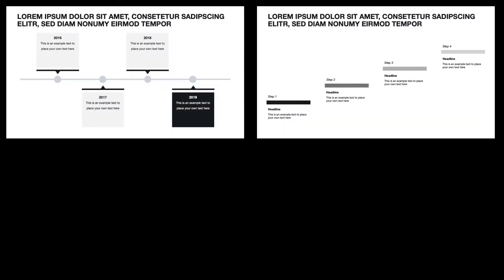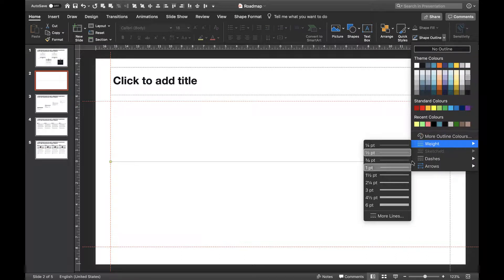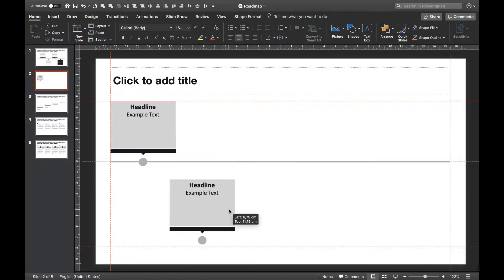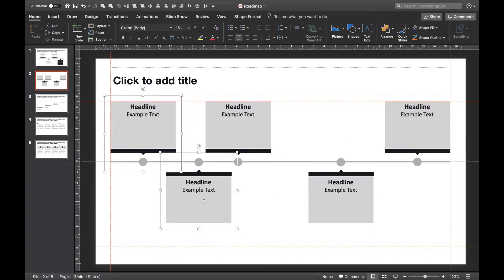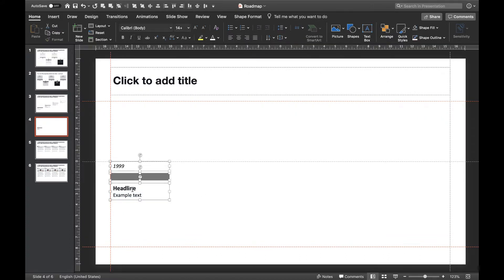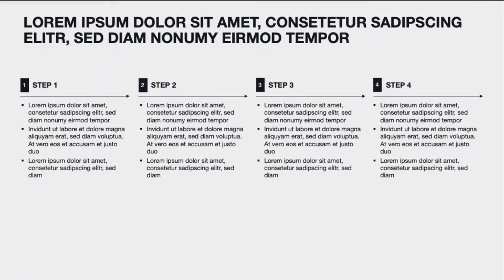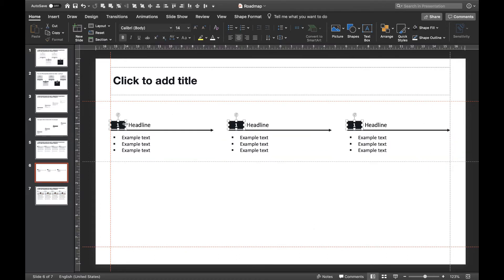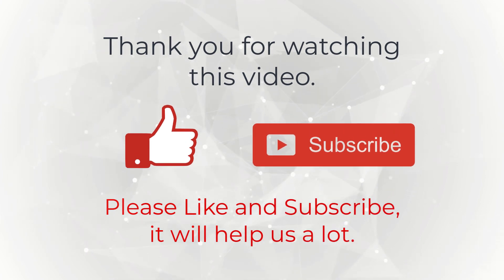How to make a Roadmap Timeline Slide in Powerpoint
Check out how to build a Roadmap or Timeline Slide in Microsoft Powerpoint. We'll walk you through everything step by step and provide you with a download link if you want to use our template right away.

If you like the video, please "Like" and "Share" it with your friends to show your support.